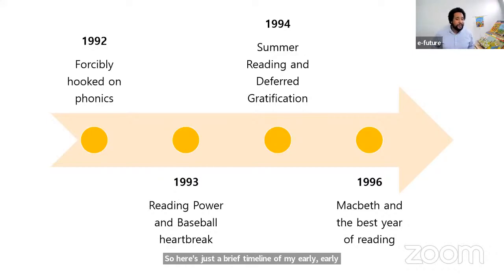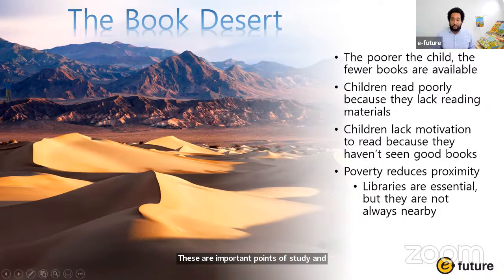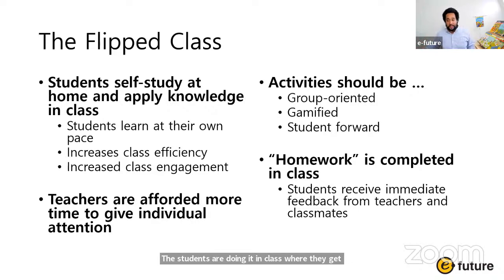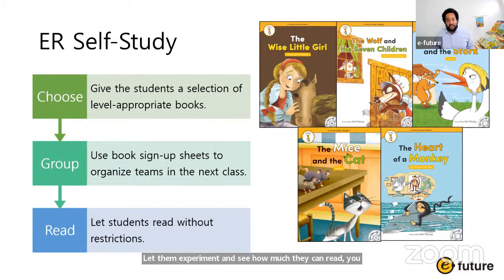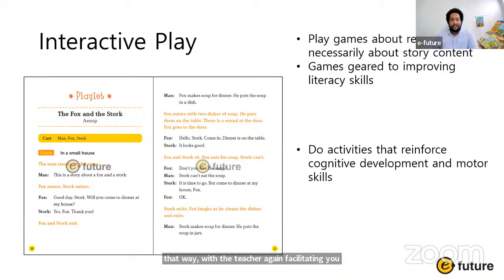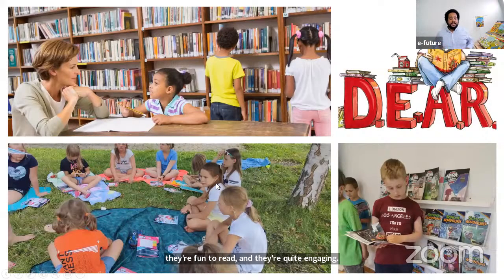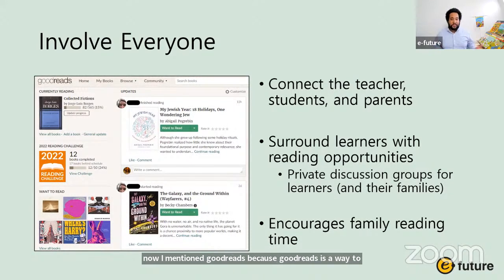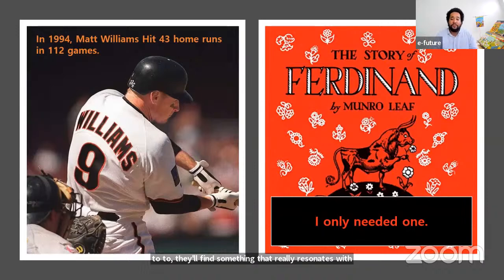J. Jesus Hills: Connecting digital and traditional learning environments with extensive reading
Presentation at Extensive Reading Around the World
Fri, Aug 5, 15:00-15:45 Asia/Tokyo

Incorporating extensive reading into digital-forward education opens the doors to new forms of engagement for students. However, applying new technology can create a myriad of struggles for educators who may be less familiar with educational technology. Nevertheless, using reading series’ such as e-Future’s Classic Readers to engage students in a physical space while expanding extensive reading into digital spaces creates a well-rounded educational experience. Traditional educational tools and new technology can develop an attractive blend of digital and physical content that will afford educators the freedom to create a robust classroom experience while being ready for any possible problem that might arise.

Joseph is an EFL teacher, content developer, and teacher trainer. He has a bachelor’s degree in History from Guilford College, where he studied folklore and its connections and utility in society. He has taught English in South Korea for seven years, working with students of all ages. After leaving the classroom, Joseph transitioned to educational content development, where he has written textbooks and teaching materials for young learners and elementary school students. Joseph has joined e-future this year to assist teachers in an ever-changing educational environment.